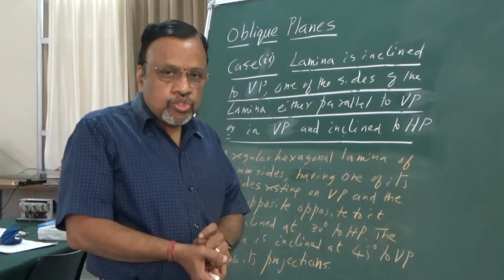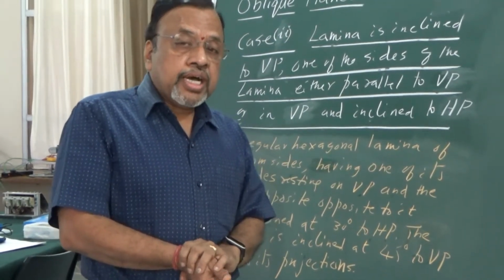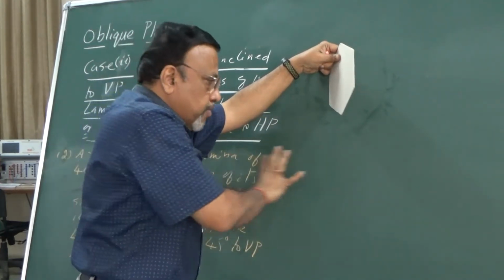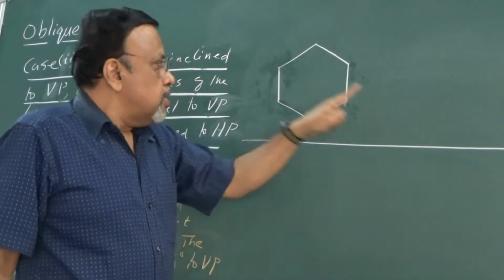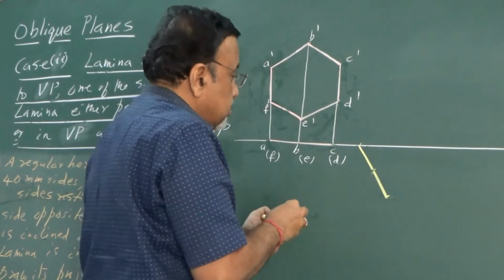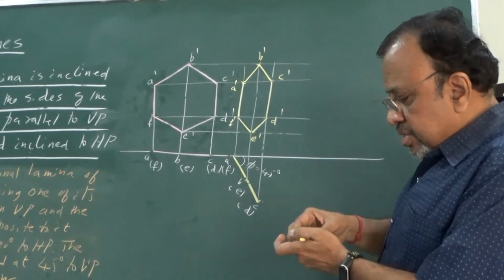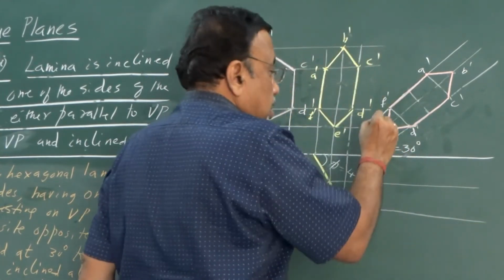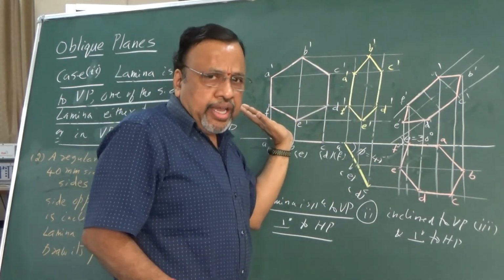Projections of Planes: Oblique Planes 1